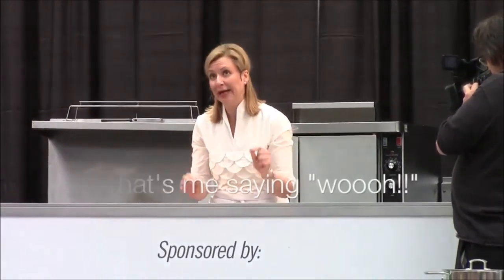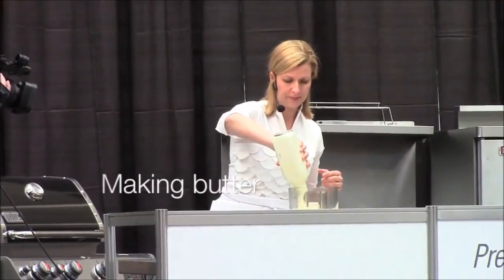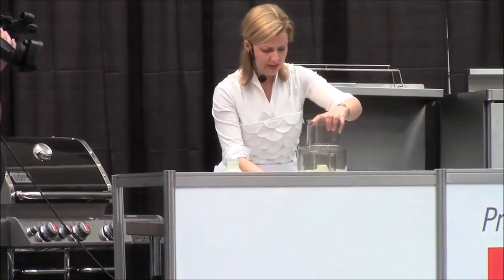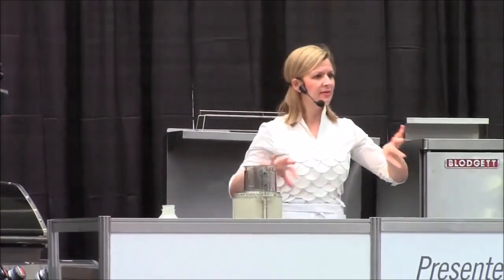Keynote Speakers Canada: Cooking Demo - Anna Olson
Celebrity chef Anna Olson is host of Food Network Canada’s Bake with Anna Olson, following on the heels of the successful series, Sugar and Fresh with Anna Olson all of which have aired in 40 countries worldwide. She has authored seven bestselling cookbooks including her most recent, Back to Baking. Two of these books were written with her husband Michael, a well-noted chef and culinary instructor and together they have recently launched the Olson Recipe Generator App for iPad, iPhone, Android and Blackberry to critical acclaim.

While originally born in Atlanta, Georgia, Anna grew up in Toronto, but found her way back to the U.S. to study culinary arts at Johnson & Wales University and work in Colorado and New Orleans. Originally trained in the world of savory cooking, Anna is equally recognized for her abilities in the pastry kitchen, and values cooking with locally-sourced ingredients. She is proud to call Niagara home and has lived and cooked there for 15 years.

Anna’s culinary philosophy is based on a common-sense approach of cooking and baking with the seasons as well as respecting the ingredients, the technique and the process of sharing with others through food. Most of all, cooking and baking should be fun!